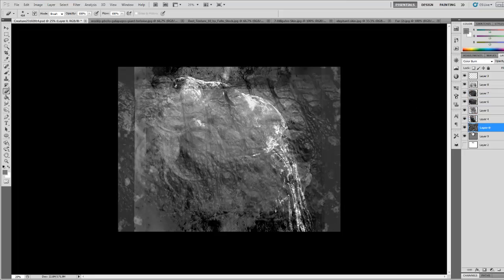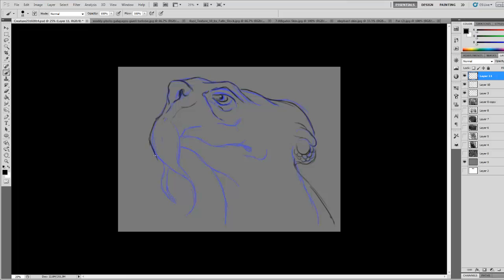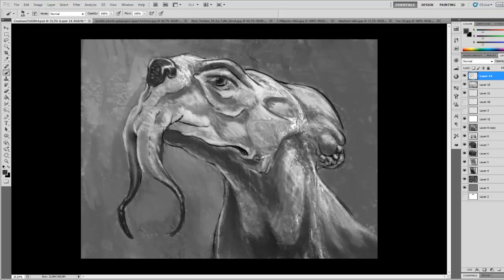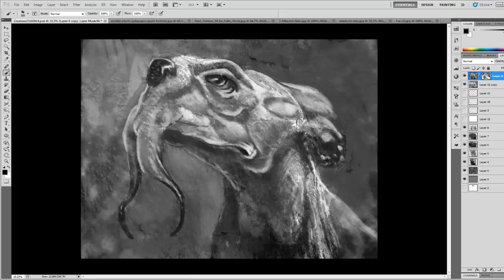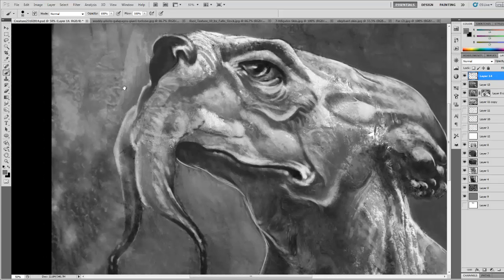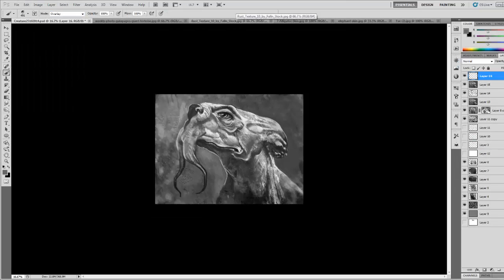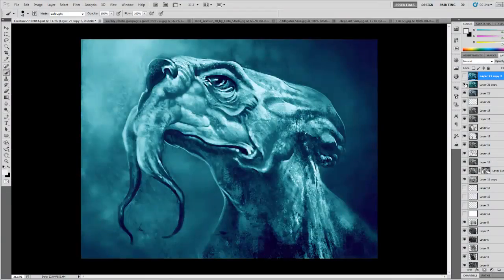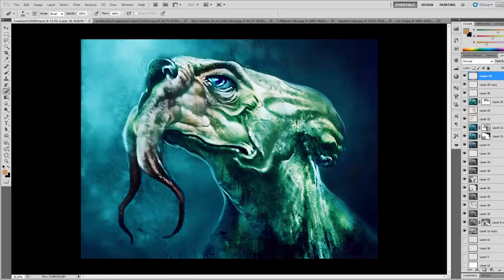Creature Design Tutorial - Finding Inspiration - (now with commentary!)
This time a little bit of an exercise in creating a creature from some random textures. I've only just got a mic, so bear with me if the audio isn't great! Let me know how it sounds.

Finding inspiration can always be a challenge, so this technique allows you to 'prime' you mind with possible shapes to take to full render.

This particular design was the result of apply a working process that can be followed when inspiration eludes us. The goal was not to follow a typical design brief where the traits and environment have already been specified. Rather, it was a chance to let your imagination come up with a design from the randomness that this approach offers. That being said, as I developed the design, I constantly asked myself questions like, where does he live? what does he eat? how does he use those two tentacles? etc.

I named him the 'Blue-Coy-Dog', this shy creature lives in the forest, where he uses those tentacles to search through the leaf litter whilst keeping an eye out for predators. Being a somewhat timid creature, he typically comes out at night and uses his large eyes to detect movement. His powerful sense of smell and strong claws are used to dig roots and seeds in the forest. His blue colour comes from a special root called 'Mange-Foot', rich in vitamins and a deep azure dye. The rest of the story I leave up to you ;-)